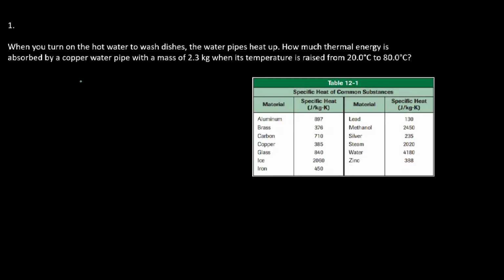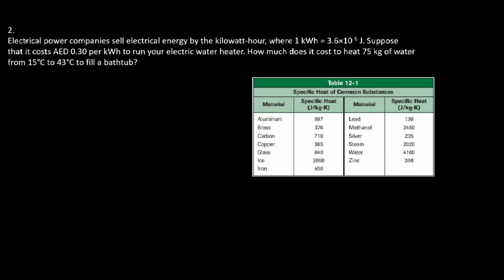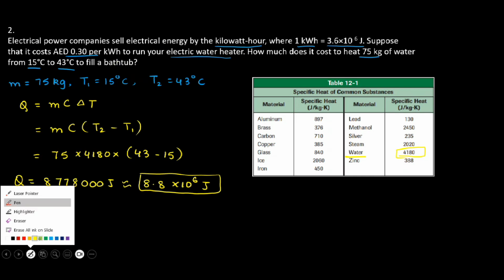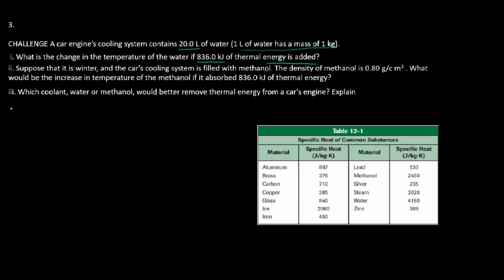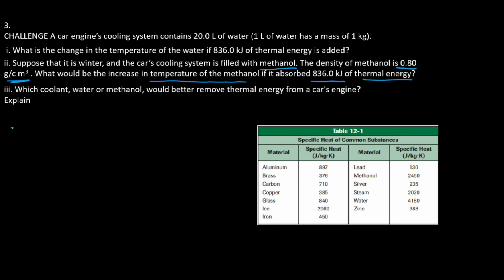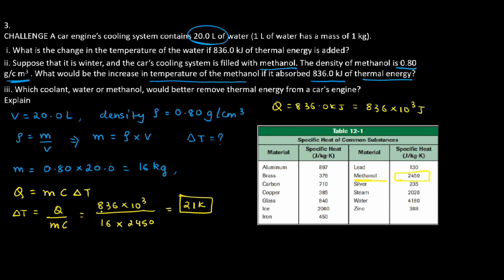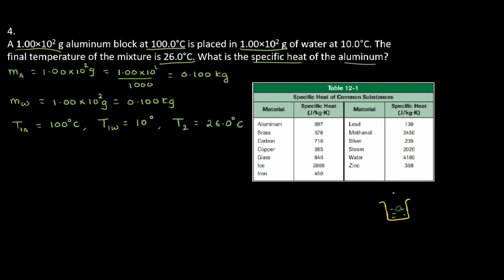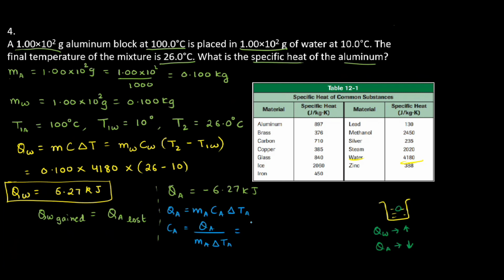11 G: Part 18 (Q: 1, 2, 3, 4): How to find thermal energy and specific heat.